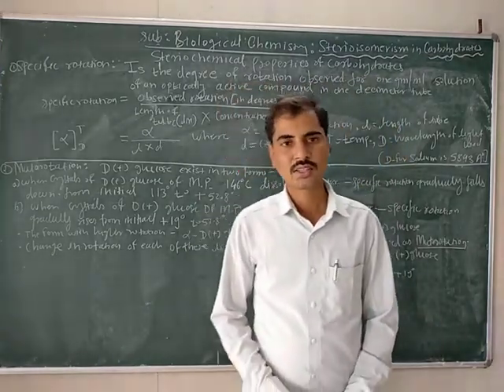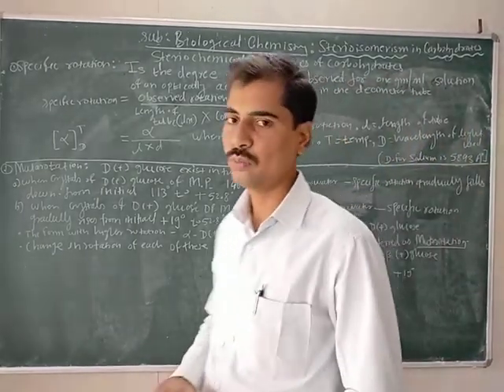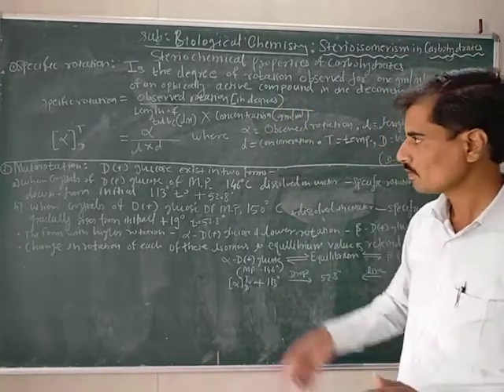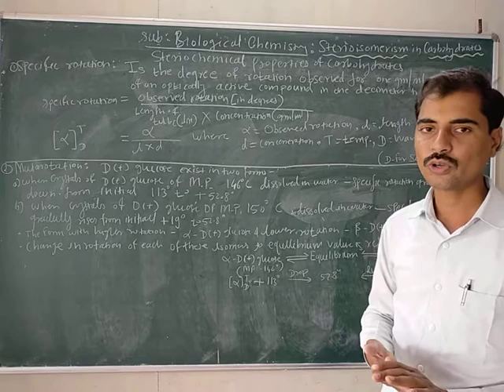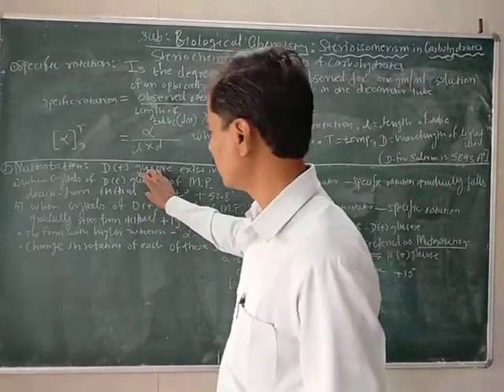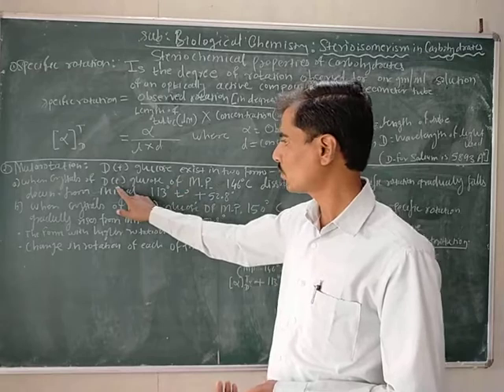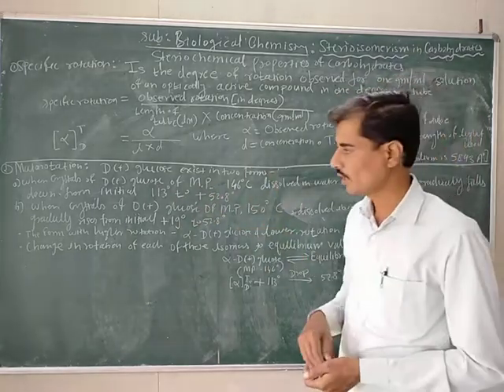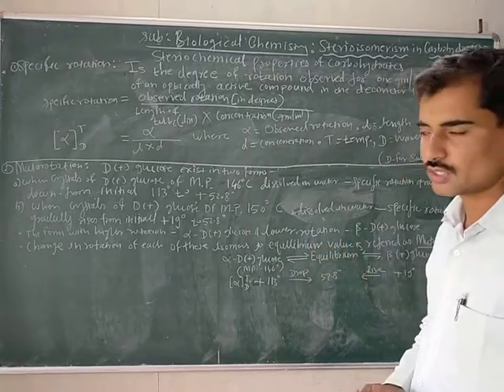Carbohydrates- specific rotation and mutatotation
Carbohydrates- specific rotation and mutarotation by D A Rayate